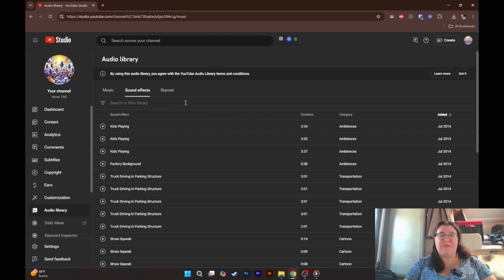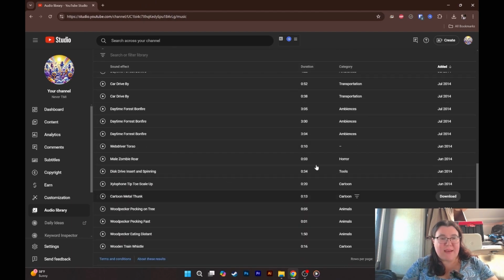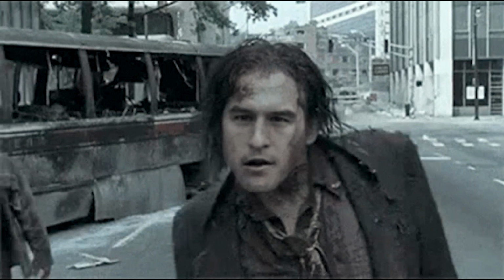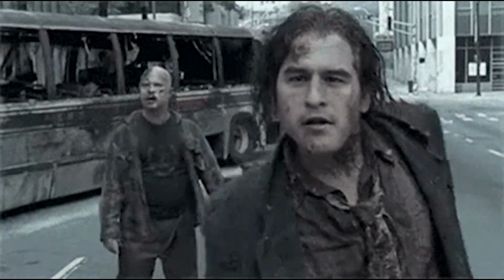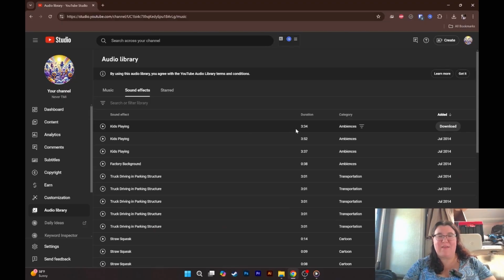How to Get Free Music that Won't Get Your Channel BANNED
00:00 Intro
01:06 YouTube Audio Library Tour
05:57 Creator Music (Beta)